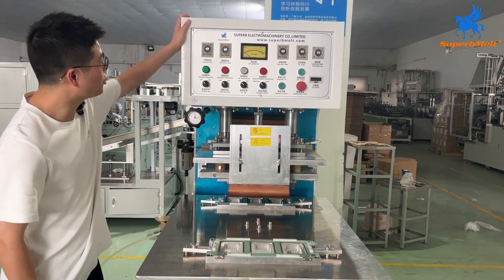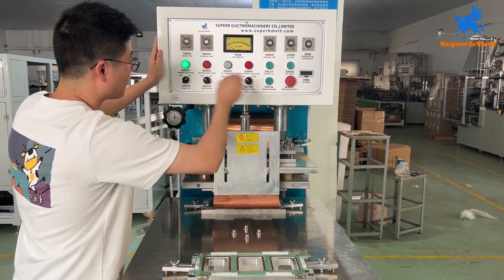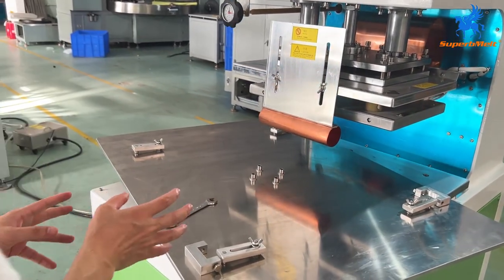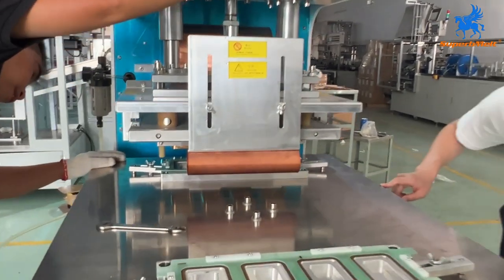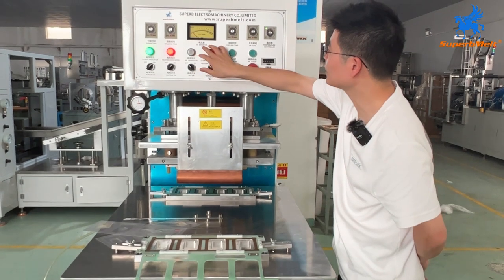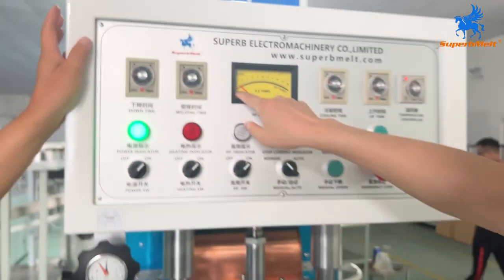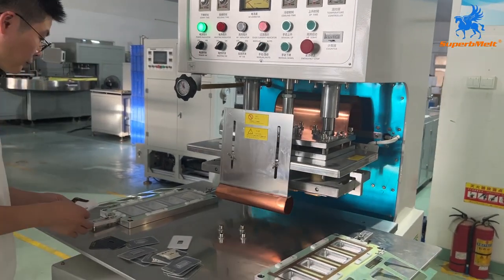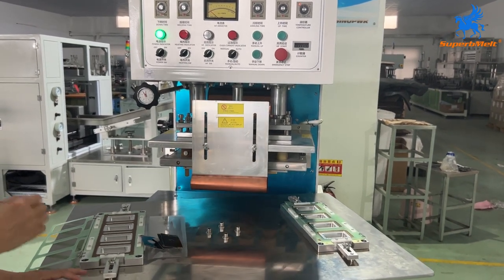The operation of SuperbMelt coin bar package welding machine for packing gold silver coins and bars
This video shows how to operate the SuperbMelt coin bar package welding machine to make beautiful packages for gold silver coins and minted bars, and how to replace different molds.

For enjoying the good market, the beautiful package design of gold silver coins and minted bars is highly helpful for increasing sale. SuperbMelt’s high frequency package machine could weld most transparent material like PVC, APET, PETG, TPU as the coin bar package. SuperbMelt coin bar package machine is also widely used in jewelry, toys, gift agencies and so on.

SuperbMelt coin bar package machine adopts high temperature welding, the packaging is firm, flat and beautiful. And SuperbMelt coin bar package machine can be customized in multiple sizes and shapes to meet the exact needs of customers.There are two molds on the rotary table which can be welded while placing material on the other at the same time. That design realizes rapid mass production to improve capacity.

The operation process of the packaging machine is very simple, and it only takes a few steps to make beautiful packaging:
1. Turn on the power
2. Placing transparent plastic on the mold
3. Set gold silver coins or bars
4. Set logo brand and specification printed paper card
5. Put one more transparent plastic for last cover
6. Set right temperature and welding time as default in machine to start package welding
00:00 SuperbMelt logo showing
00:05 Sample display
00:44 Connection of coin bar package machine
01:25 Panel Functions of coin bar package machine
04:17 Mold replacement operation
09:29 Welding process
16:29 Contacting information